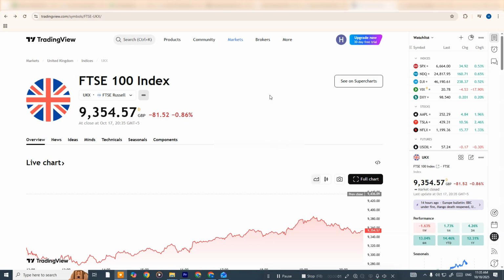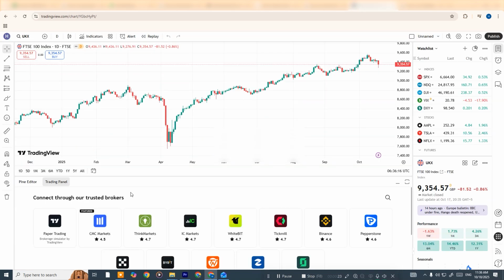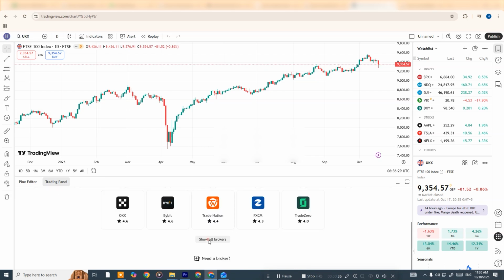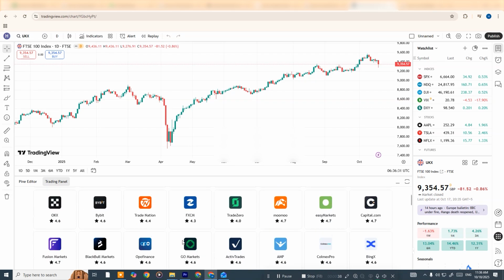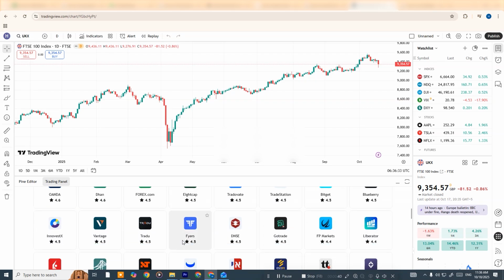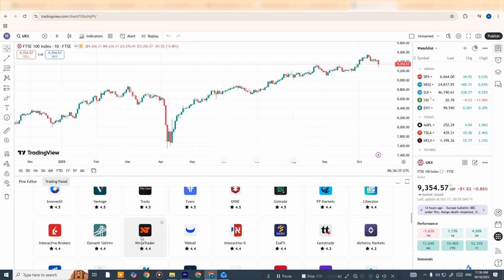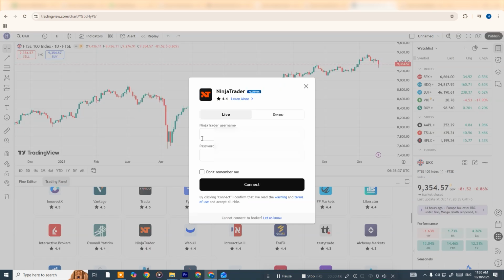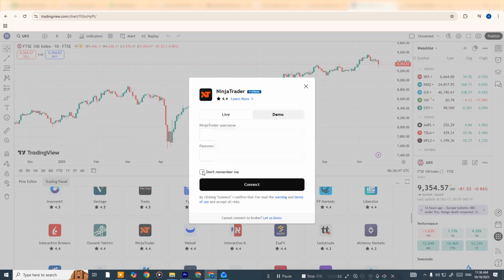How To Connect Your NinjaTrader Account To TradingView (Full Integration Guide 2025)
Hey friends! In this professional tutorial, I’ll show you how to connect your NinjaTrader account to TradingView for a seamless trading experience. Learn how to integrate both platforms to analyze charts, place trades, and sync real-time market data efficiently. Perfect for traders who want to combine NinjaTrader’s execution power with TradingView’s advanced charting tools for smarter trading decisions.